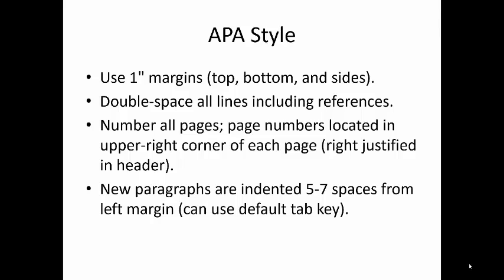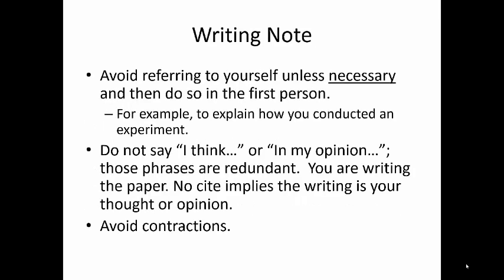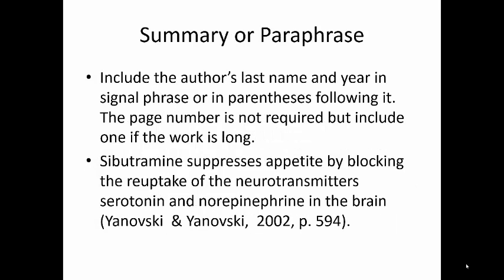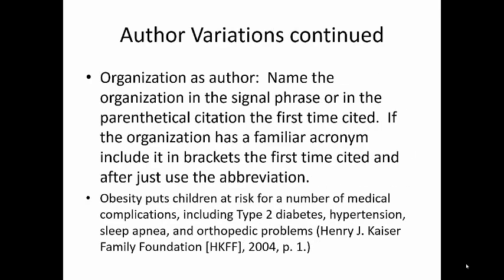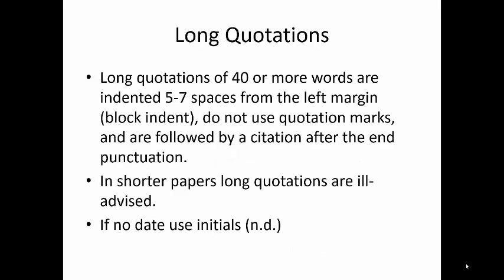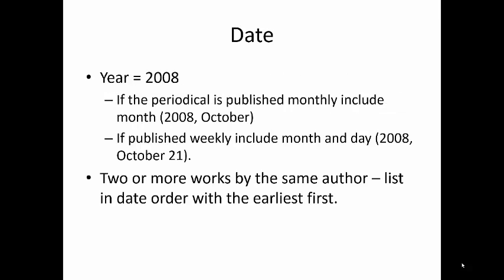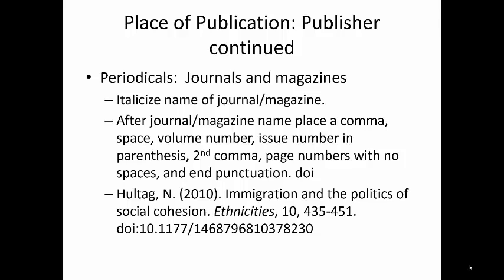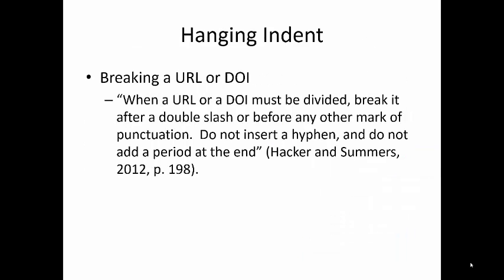APA Style Overview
An overview of APA format and citation style.